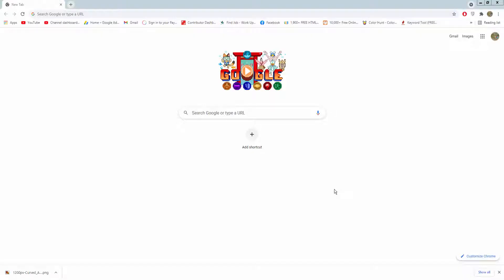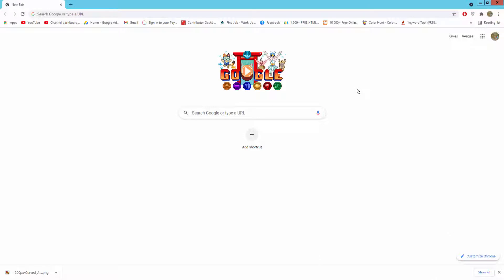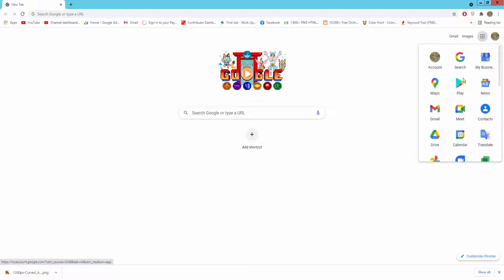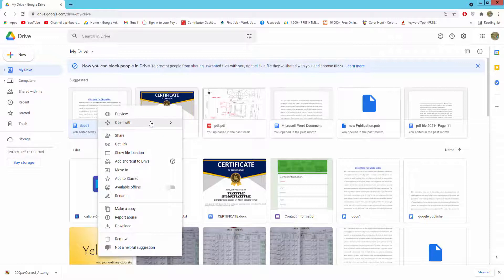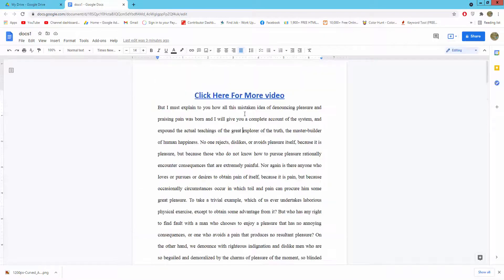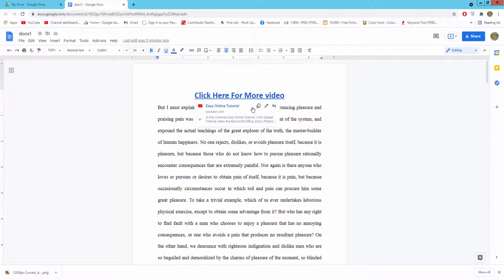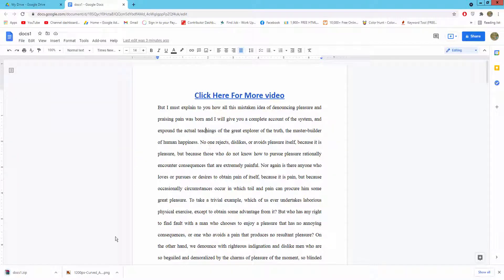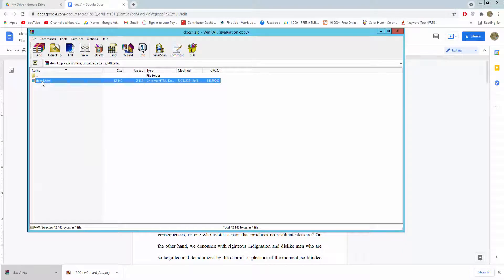How to Convert Google Docs to HTML Web Page Using Google Doc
In this video, You will learn, How to Convert Google Docs to HTML Web Page Using Google Doc.